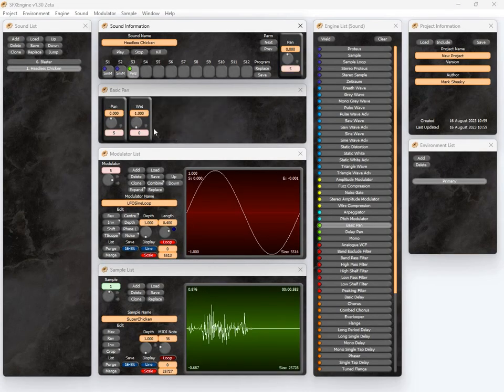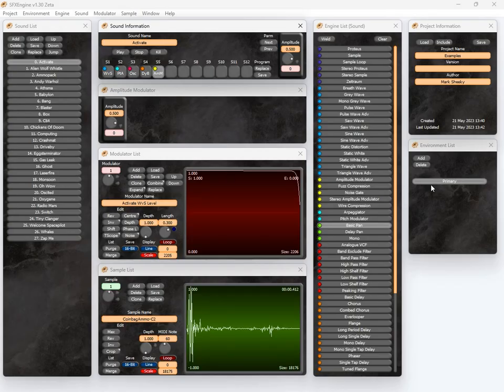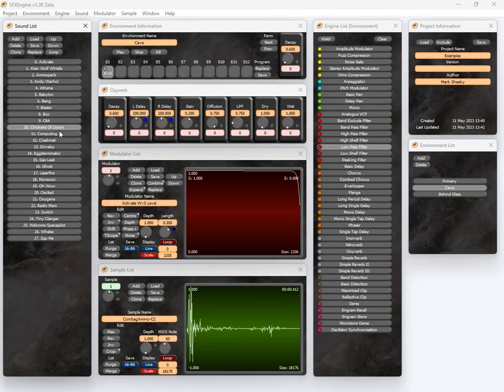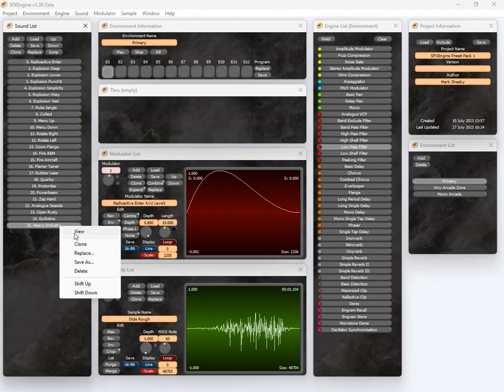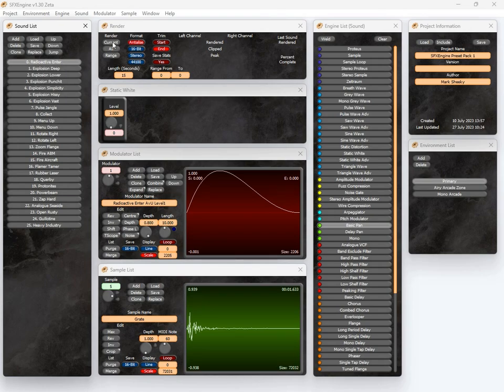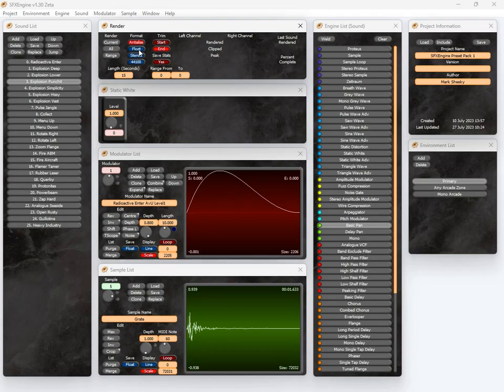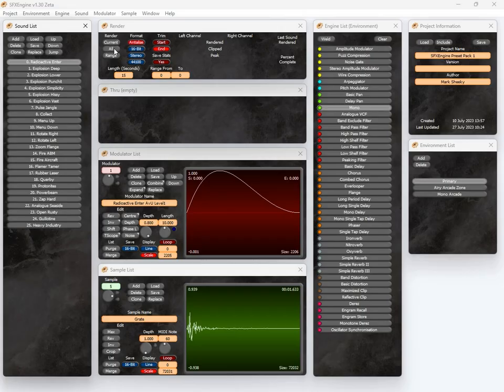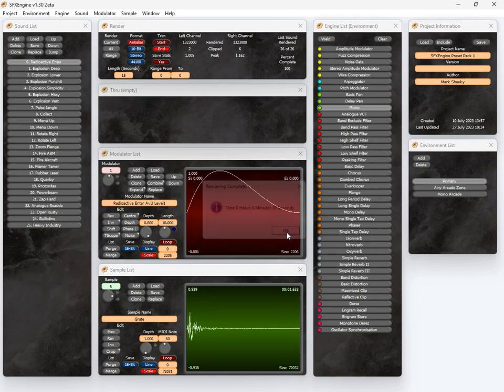SFXEngine: Projects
A walkthrough tutorial for SFXEngine software. A quick guide to project management and rendering your sounds. SFXEngine is a modular sound effect creation software for Windows. Almost of the sound effects in the Cornutopia games were created using SFXEngine. SFXEngine was has been used since 2004 to create and process the 12,000 sound effects in the IndieSFX Game Sound Effect Library. SFXEngine has been continually updated and was released on Steam in 2023.

Video production by Mark Sheeky

C39A SFXEngine
First Version 1 Apr 2004
Released on Steam 23 Jun 2023